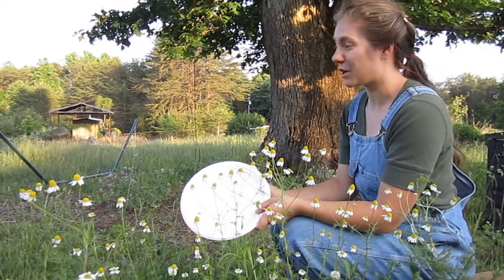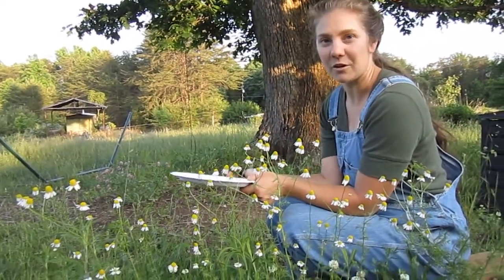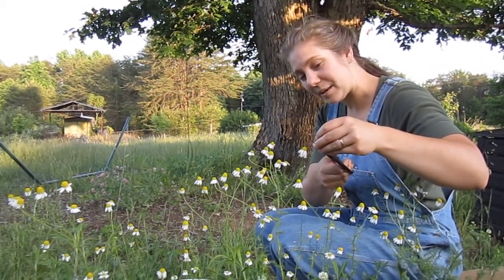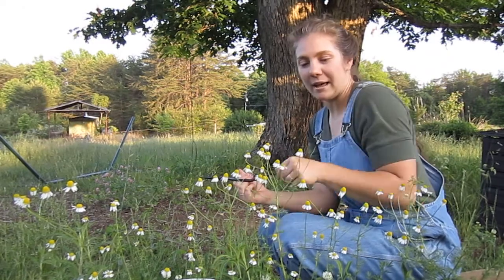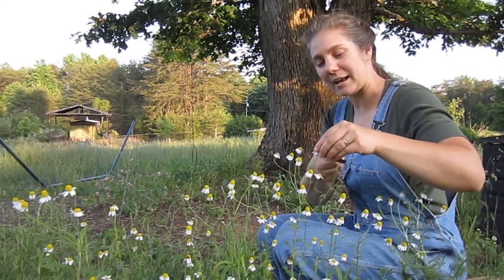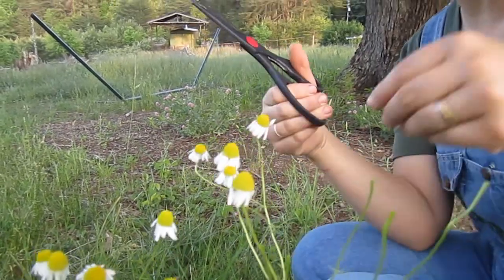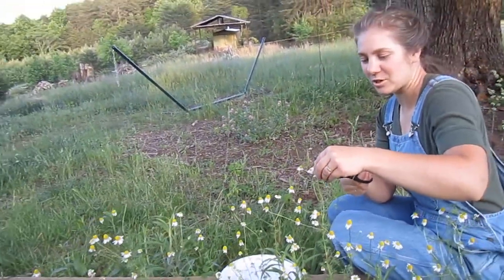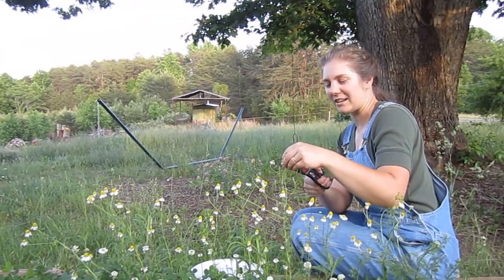Harvesting Chamomile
This video shows you just how easy harvesting your own chamomile can be! All you need are a few simple tools and just a little bit of time. Visit us at ourochreway.com for more useful garden and homestead tips.